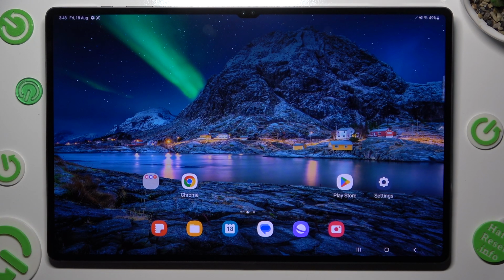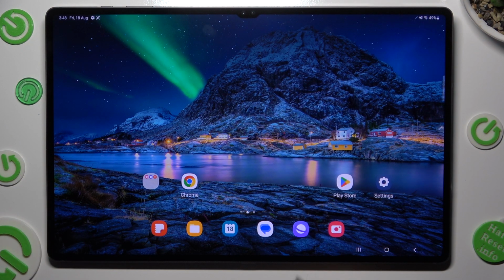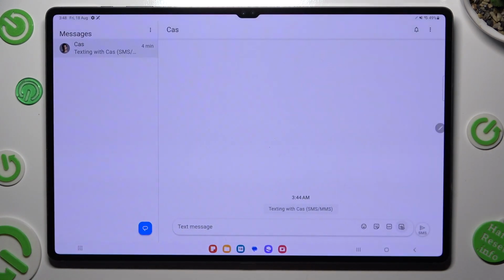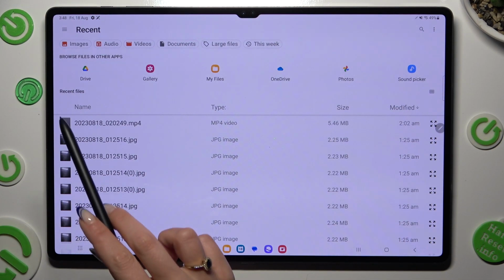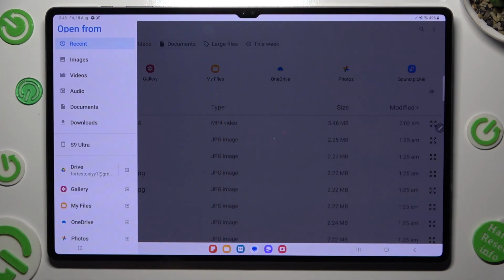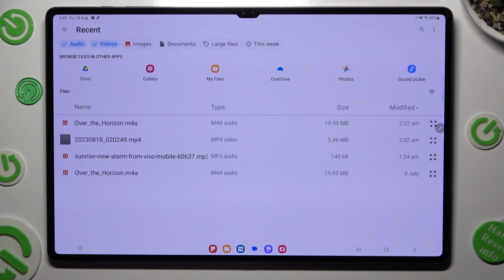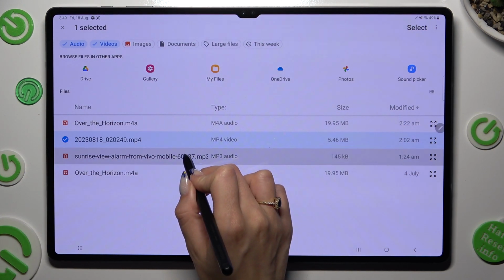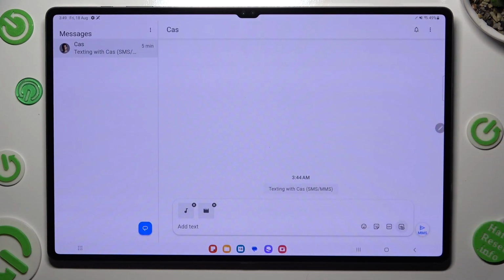How to Add Audio & Music or Video Files To A Text Messages in Samsung Galaxy Tab S9 Ultra?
Elevate your messaging experience with our tutorial on adding audio, music, or video files to your text messages on the Samsung Galaxy Tab S9 Ultra! Discover how to share your favorite tunes, voice messages, or even short videos to make your texts more dynamic and engaging. Say more with multimedia – watch now!

How to Embed Audio in Text Messages on Samsung Galaxy Tab S9 Ultra?
How to Attach Music to Texts on Samsung Galaxy Tab S9 Ultra?
How to Include Video Files in Text Messages on Samsung Galaxy Tab S9 Ultra?
How to Add Sound Clips to SMS on Samsung Galaxy Tab S9 Ultra?